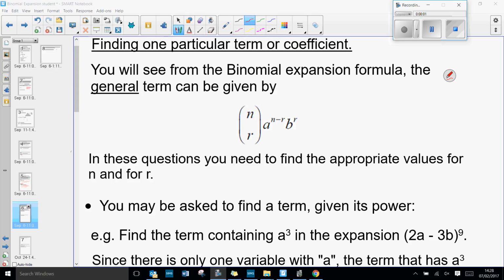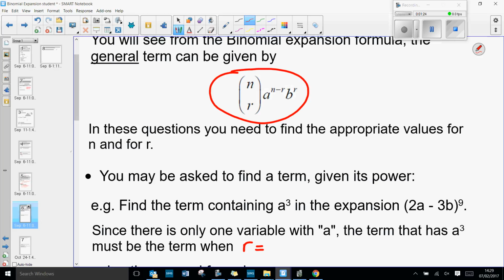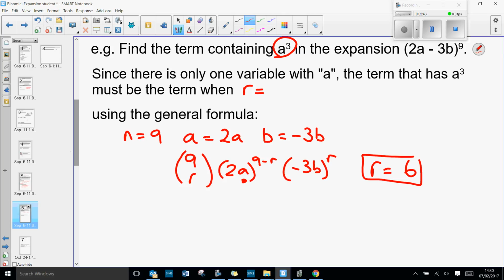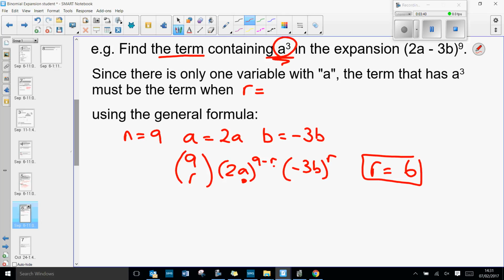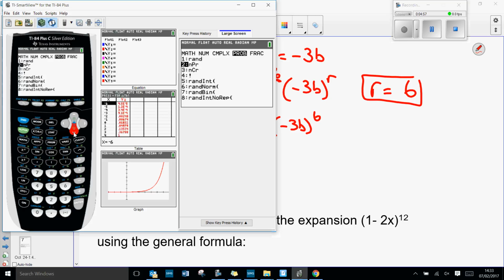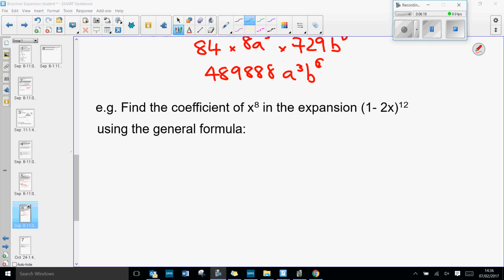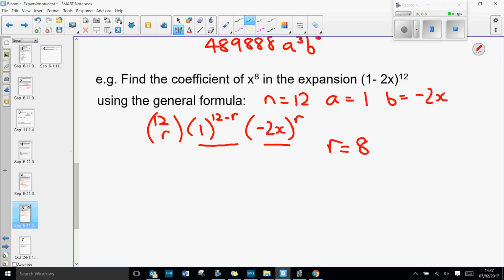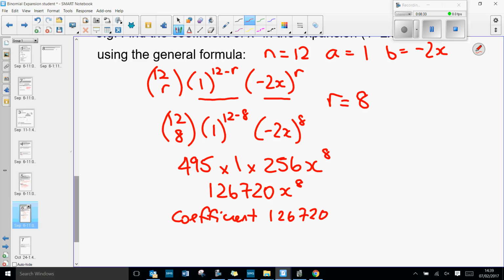binomial expansions part 5